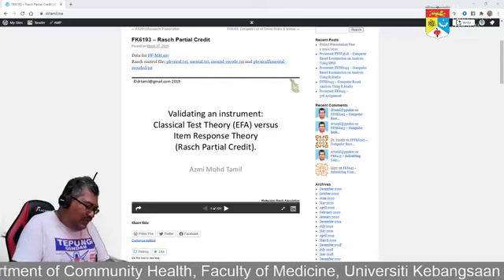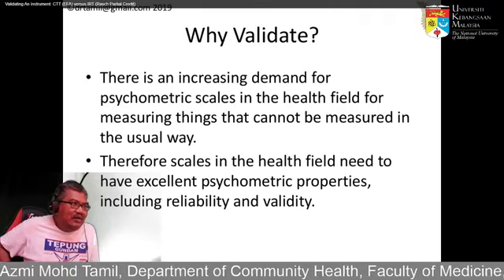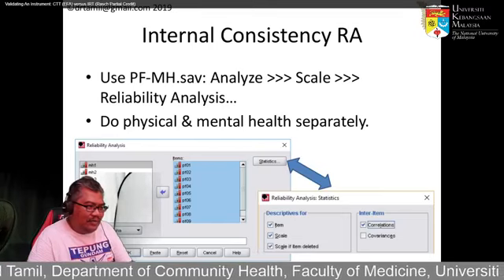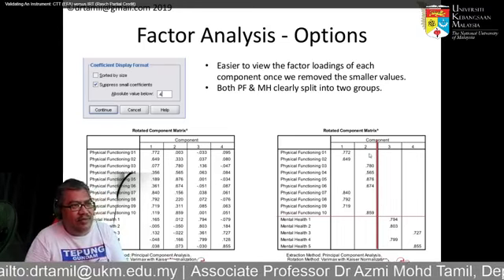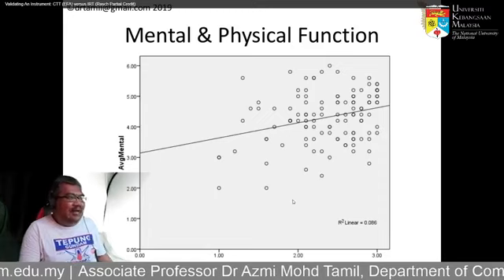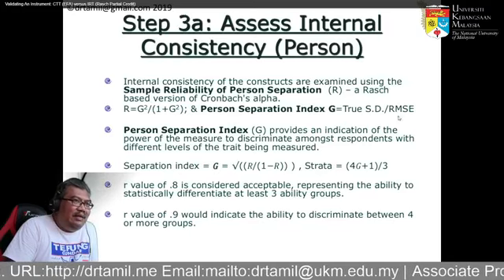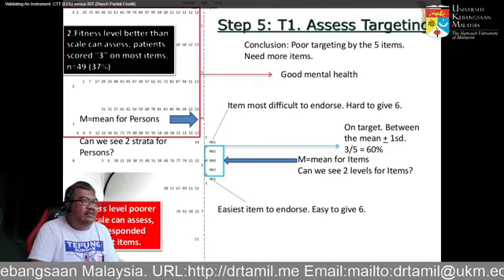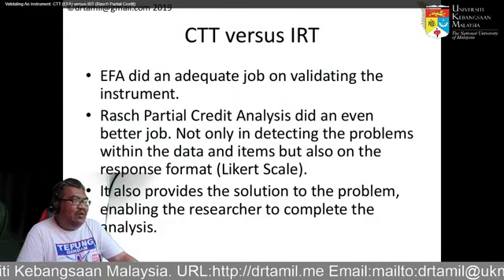FK6163 Questionnaire Validation - EFA & Rasch Partial Credit